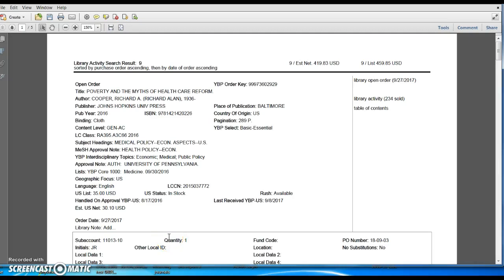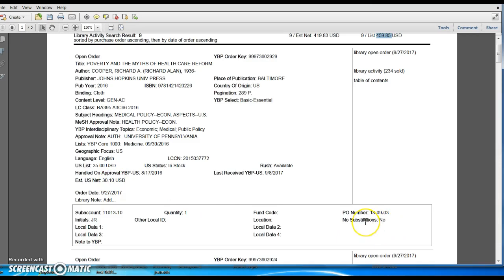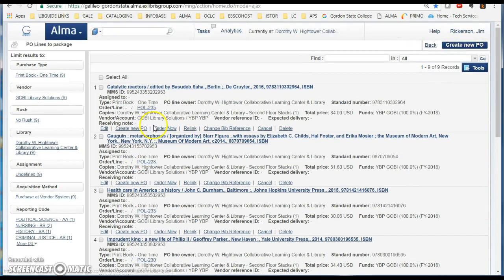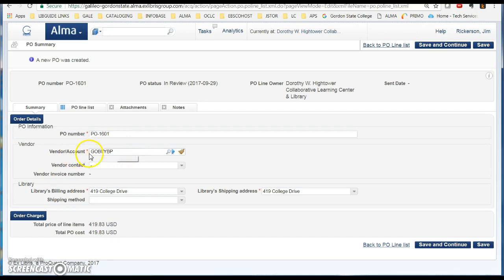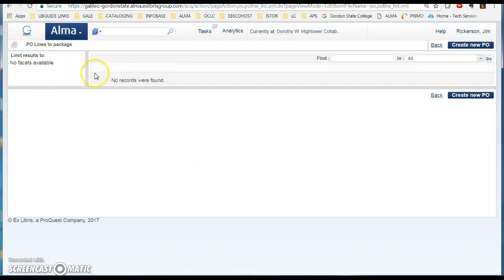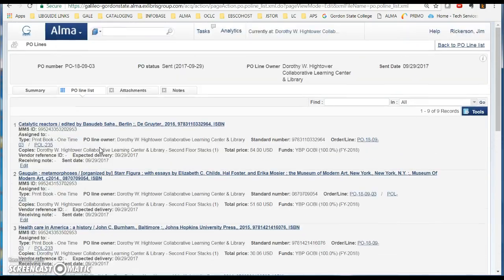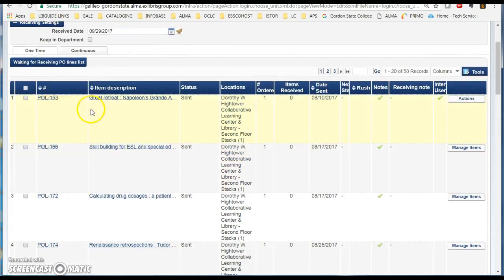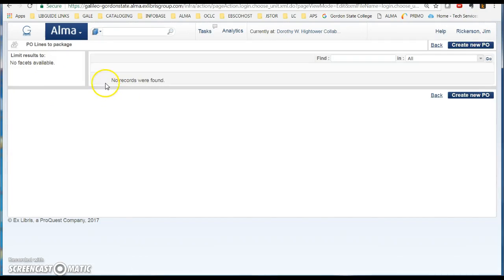Packaging Purchase Order Lines into a PO ()